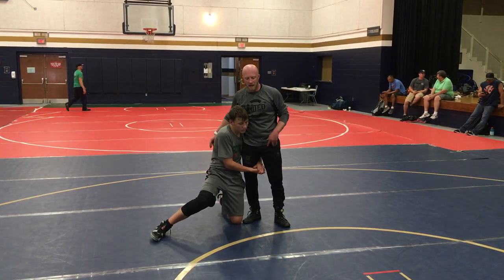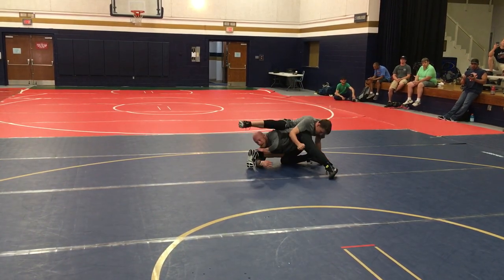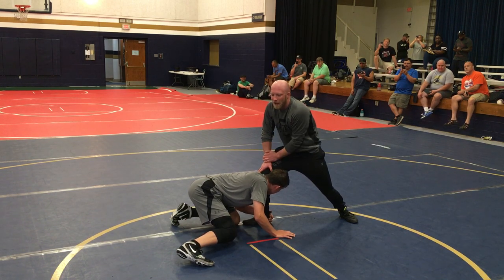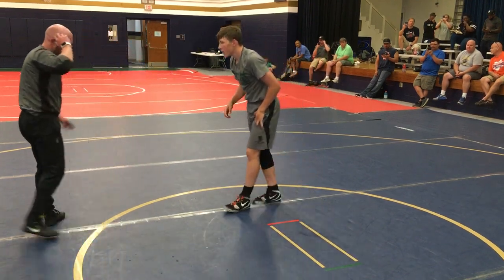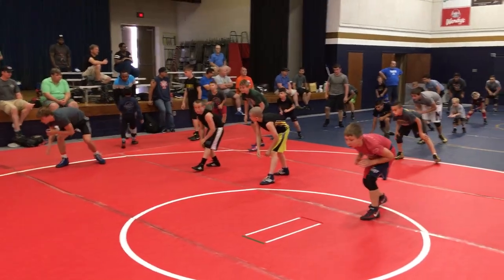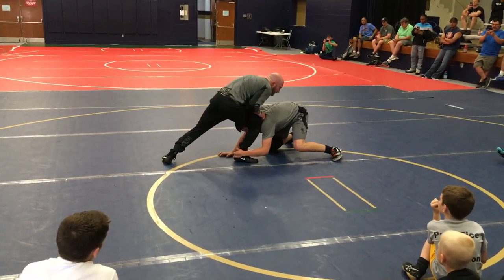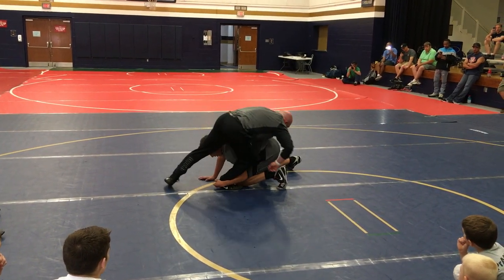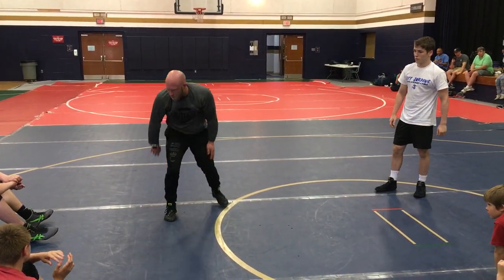Low Single Far Side Ankle Attack